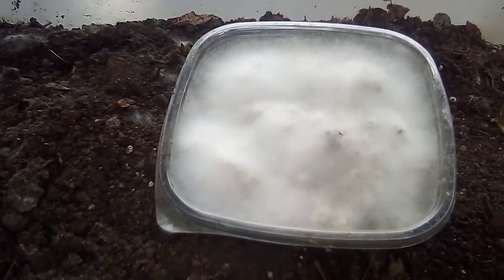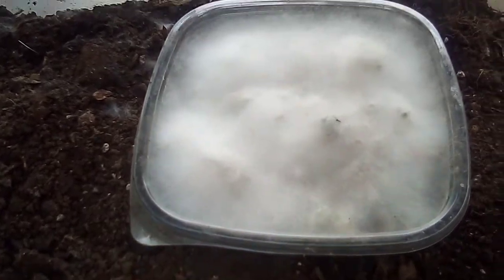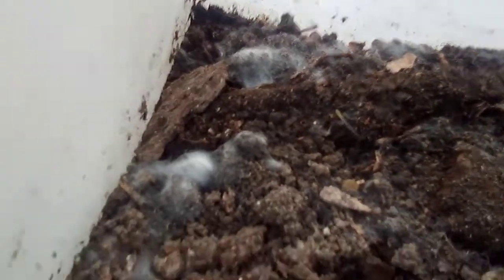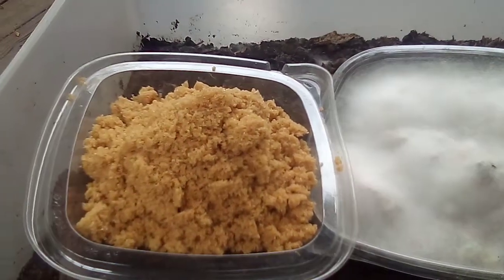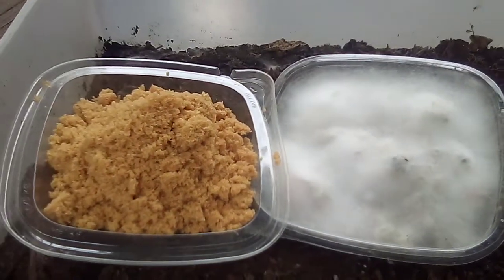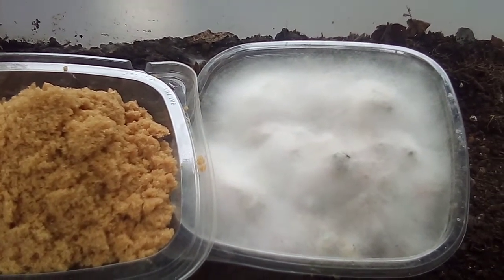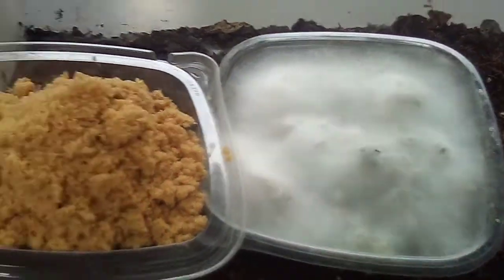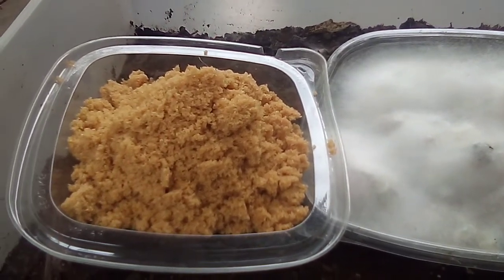DIY how to make your own IMO 1 + 2 indigenous microorganisms for garden and plants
Here is the link to my new website where you can buy all of origamis living soil living inoculants This is a follow-up video on how to make your indigenous microbe organisms IMO 1 + 2. Basically you take one and you add brown sugar to it and that will bring you to indigenous microorganisms to. That you can store for up to a year. What you do when you need it you take maybe a couple tablespoons and put it into four gallons of water that's what I usually use and I will put fish tank air stones in there and bubble it for about twelve hours or so with a little molasses to increase the population and I'll use that to water my plants soil and other stuff. And your family. And may your plants grow huge and large to his glory